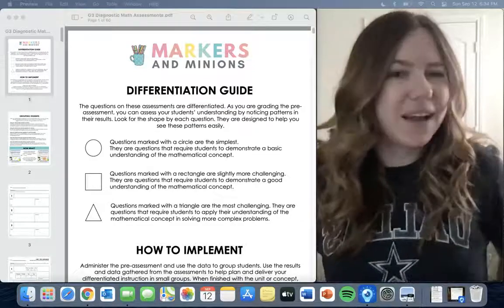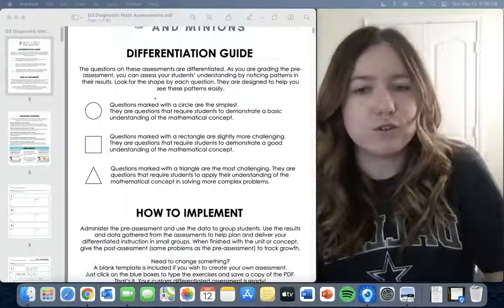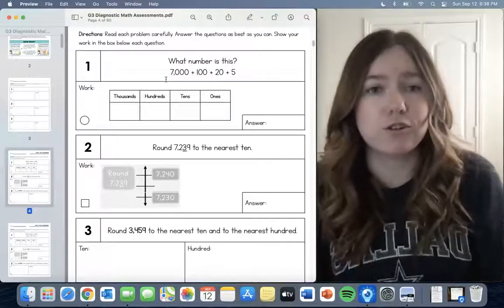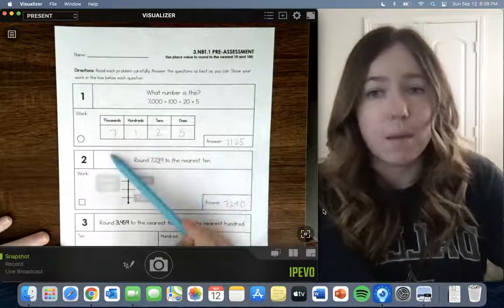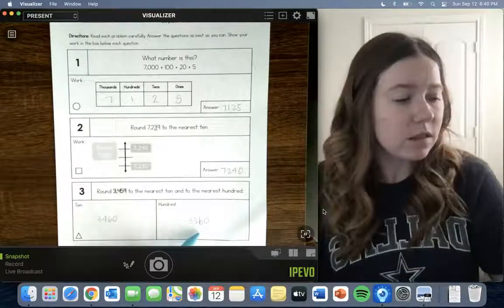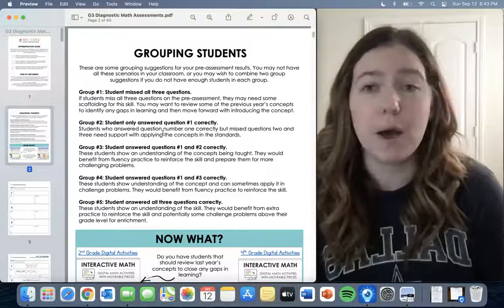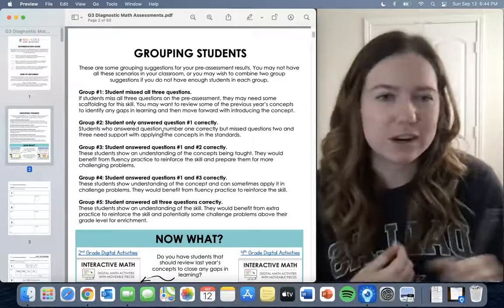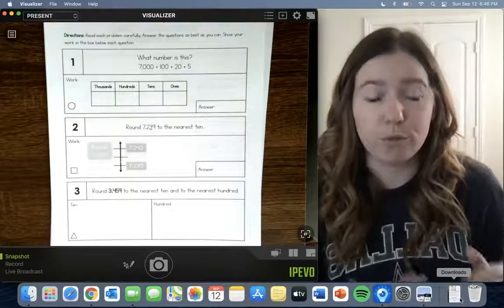How to Use Diagnostic Math Assessments to Make the Perfect Math Groups!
Hi friends! My name is Heather, and I work with Toluca on developing new products, social media, and a whole variety of other things! She asked me to step In today to walk through an AMAZING product - Diagnostic Math Assessments! In this video, I'll talk you through what's included in the product, how and when to give the assessments, how to create small groups using data from the assessments, and why these are a great fit for your classroom!